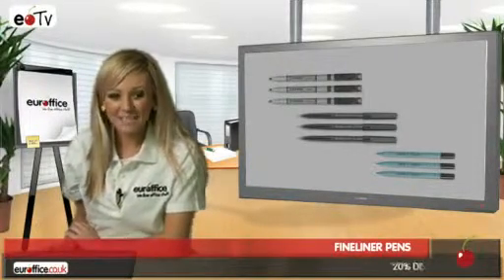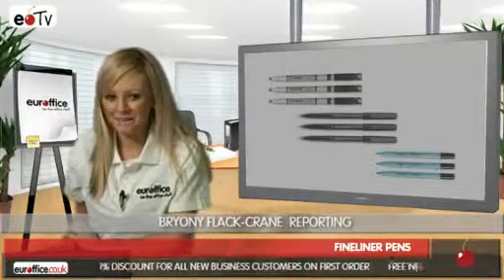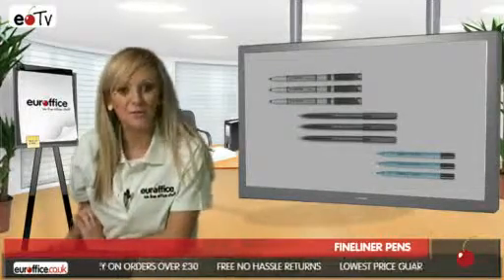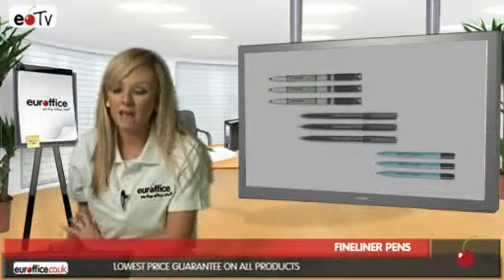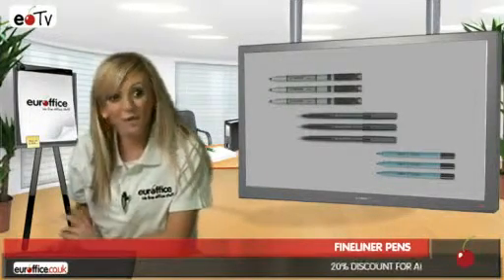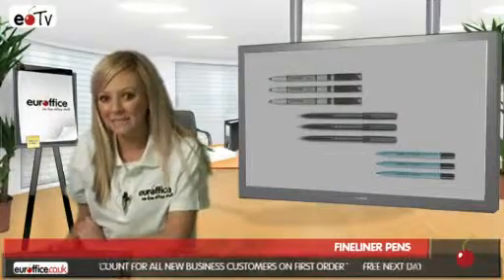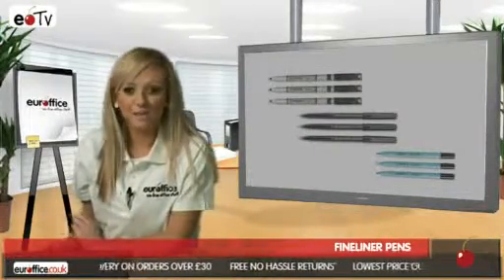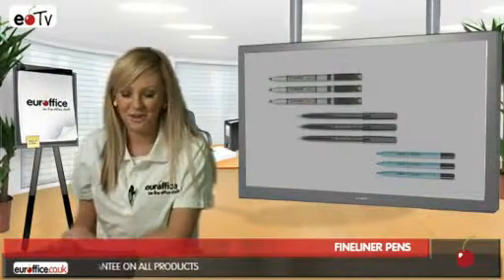Fineliner pens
Hi there, I'm Bryony, it's great to see you all today.

If you need some fantastic fine liner pens then you've come to the right place.

I'm going to tell you about our three best sellers to help you make a better buying decision.

So, first up we have the Stabilo Sensor 189 fine liner pen, which has a 0.3mm line width.

This is perfect for precision writing or sketching and the cushion point make writing with these great value pens really comfortable and enjoyable.

Next it's the 5 Star fibre tip pen.

This has a slightly thicker fibre tip nib, but is still sleek and stylish and comes in packs of 12 - which is also brilliant if you're on a budget but need a lot of pens.

Finally we have the Berol Colour fine pen which has a 0.6mm line width.

This is excellent if you need something a little thicker, but that can still provide you with neat and accurate writing.

The ink in these pens is also washable, so you don't have to worry if you get any on your hands or clothes and the cap can be left off for up to two weeks without the pen drying out!

To find out more type fine liner pens into the search bar and browse at your leisure.